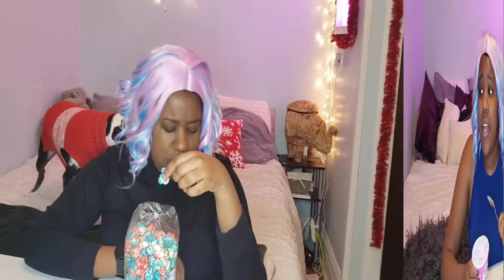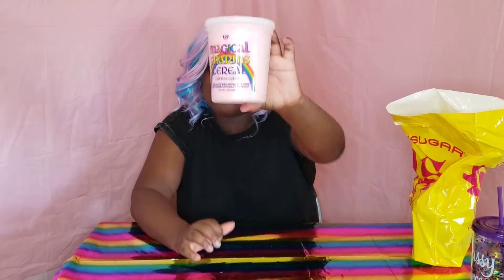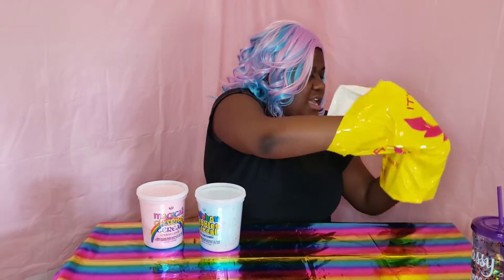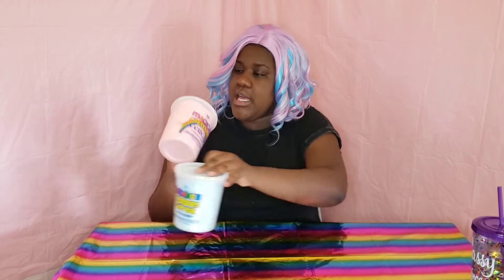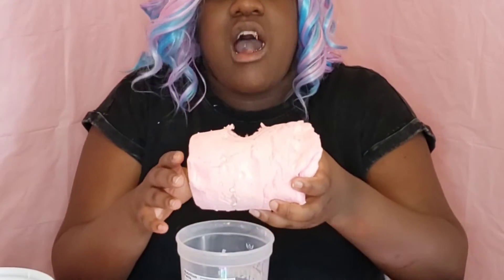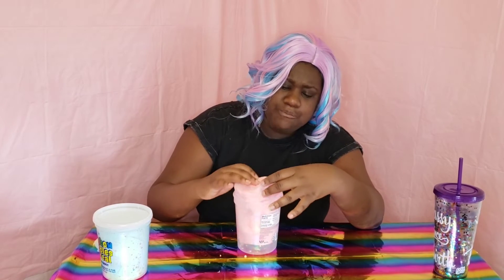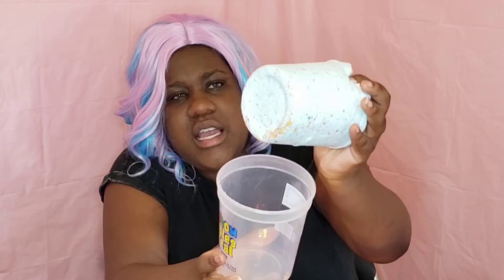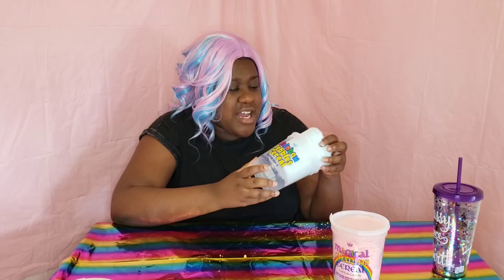The Cotton Candy Connoisseur: It's Sugar cotton candy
I went shopping! You know I love my trips downtown to find new cotton candy concoctions. This week I'm trying MAGICAL CHARMS cotton candy with marshmallow hits and RAINBOW PEBBLE CEREAL cotton candy. Whats better than breakfast cotton candy?